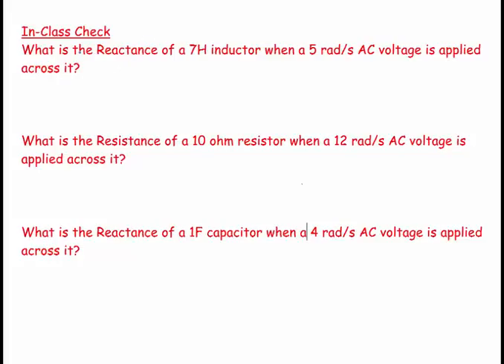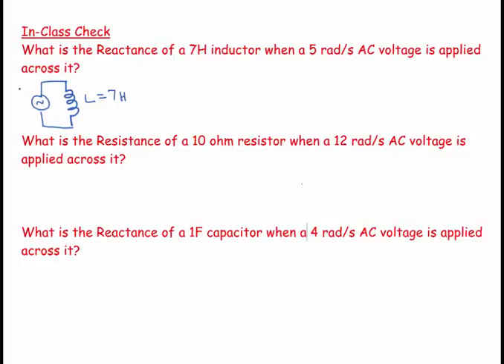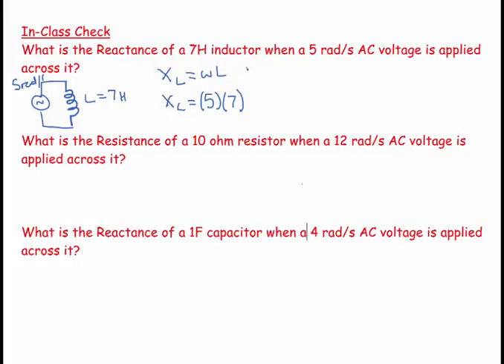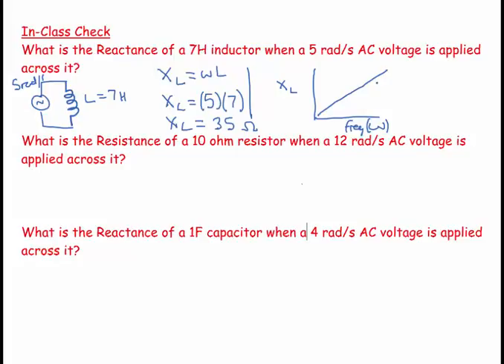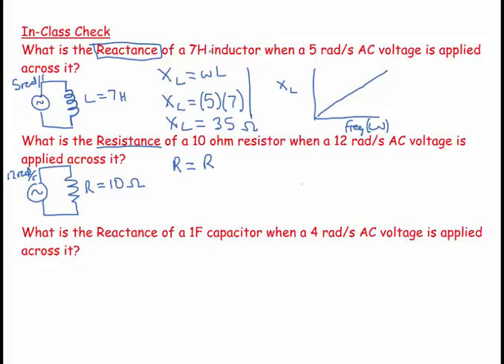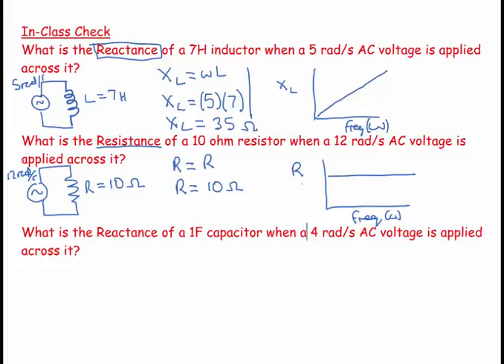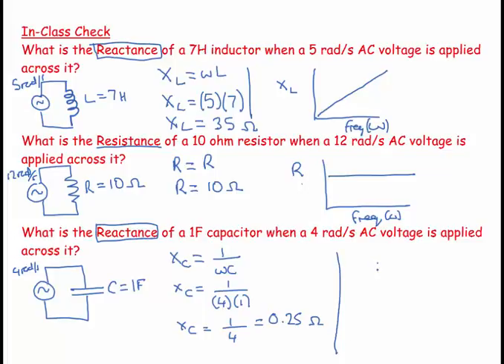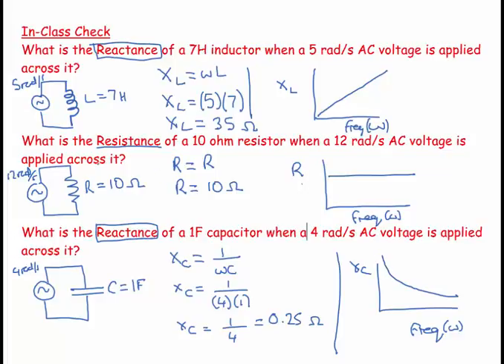49O2 - Reactance and Resistance in AC circuit 1 - numerical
Fins reactance and resistance of L R and C in AC Circuit.